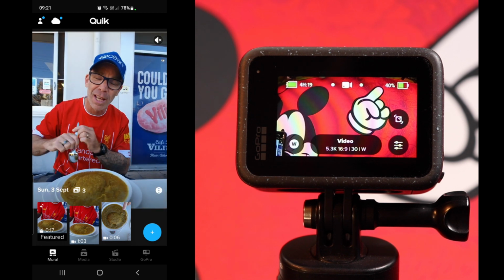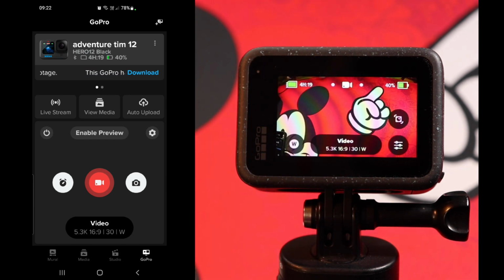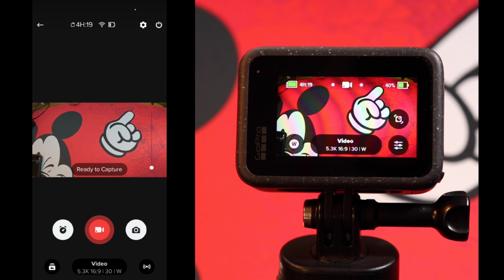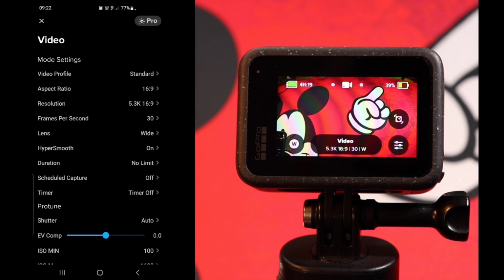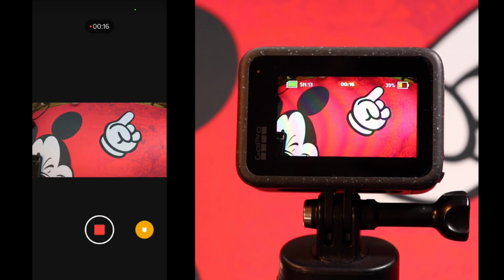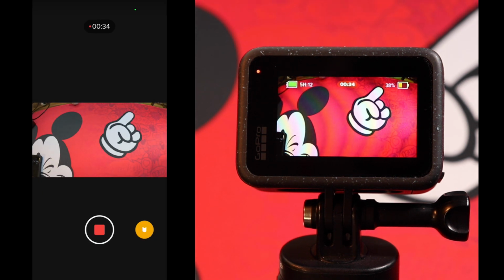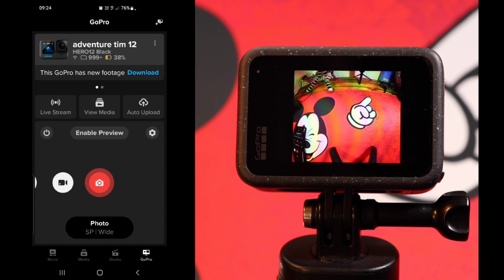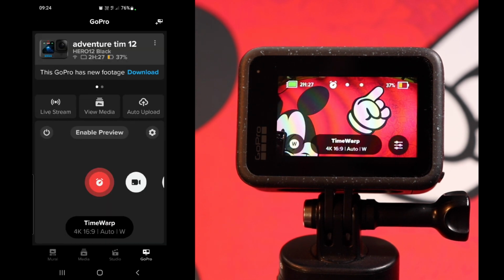GOPRO HERO 12 BLACK: Quik app updates that will make your life easier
The release of the gopro12 goprohero12 has coincided with some handy updates to the goproquik app!

GoPro users can now use the goproquik app as a true remote controlled monitor to view their footage as it is being recorded no matter what the resolution or frame rate that is being used.

The fantastic update of the goproquikapp will make life easier for all goprohero content creators not matter what version of the GoPro Hero you own!

To learn more about getting the most out of your GoPro Hero including the gopro12 goprohero12black goprohero12 , check out this video below!

GoPro Hero: What is Bitrate?

Kind regards

Adventure Tim

PLEASE NOTE: I am not paid by GoPro and I do not receive any GoPros or GoPro accessories for  free  - I pay for them all with my own hard earned money - unlike many other Hero 12 reviewers you will see on Youtube!

Cheers

Adventure Tim

All the equipment used on my channel can be found at my new Amazon store!